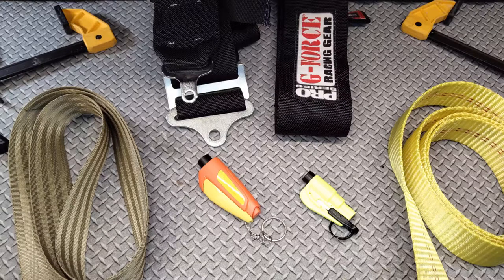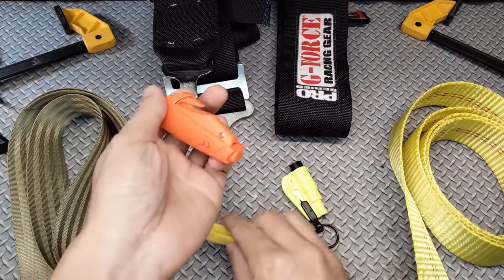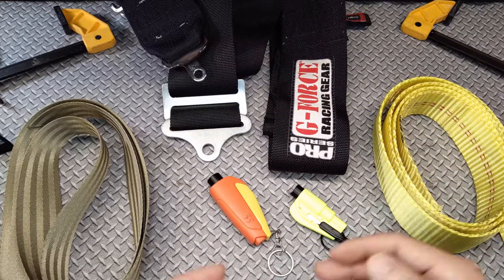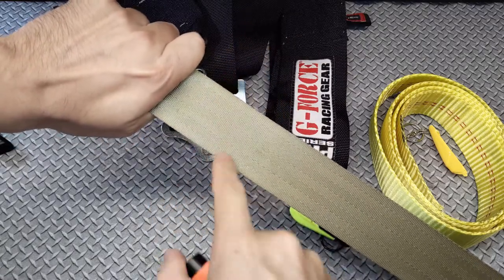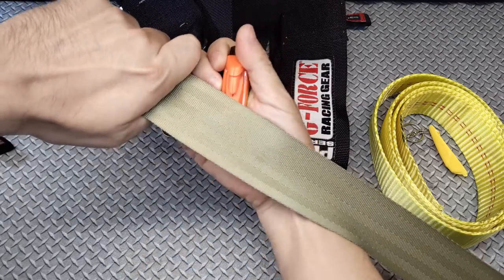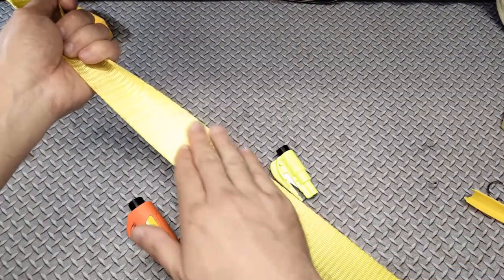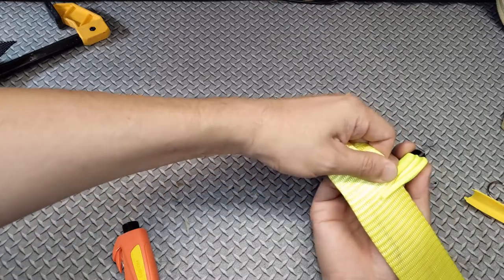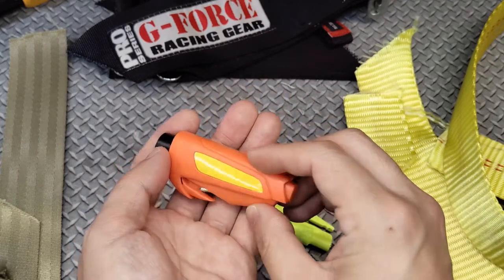Tested: VicTsing Seatbelt Cutter vs Resqme Car Escape Tool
Today we are testing two popular seatbelt cutters to see if they work on a brand-new standard car seatbelt, a set of SFI rated racing harnesses, and a nylon tie-down strap that's strong enough to support a car.

Resqme Keychain Car Escape Tool

VicTsing Window Breaker Seatbelt Cutter
(Not recommended)

All products shown were bought out of my own pocket, at full price. That said, I would strongly recommend against buying the VicTsing seatbelt cutter for the reasons shown above.